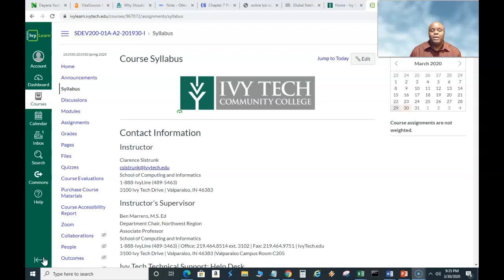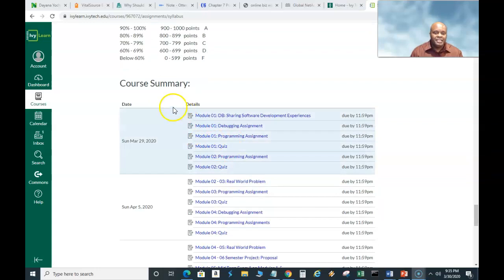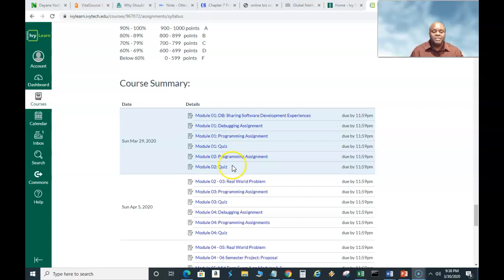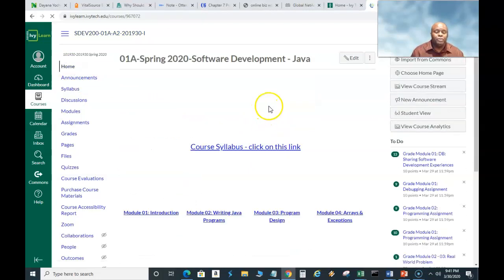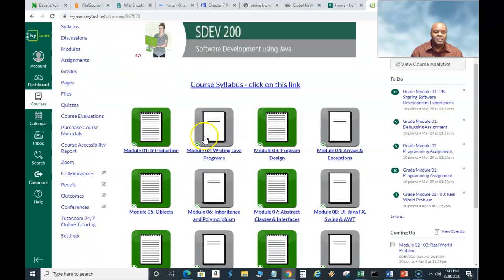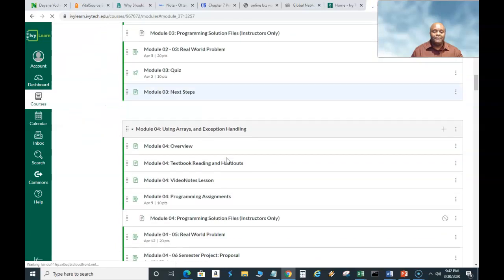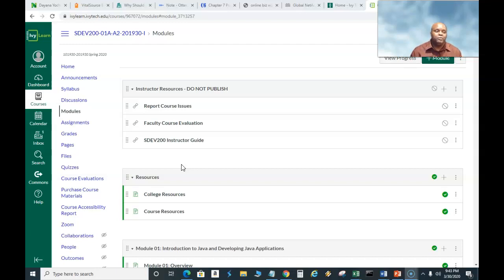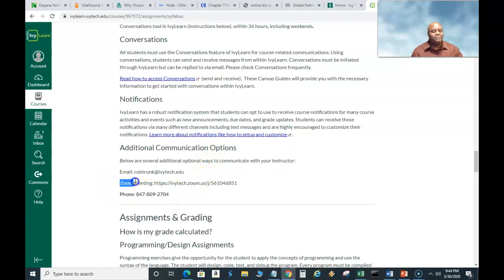Introduction to Java and Developing Java Applications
The purpose of this module is to introduce the student to writing programs in Java. Students will learn about using development environments and write their first program. We will begin to look at the structure of Java program, as well as exploring allowed data types and variable declarations, order precedence. We will study common errors in Software Development. Students will be exposed to the simplest of input and output.